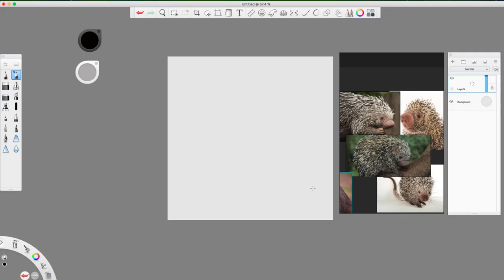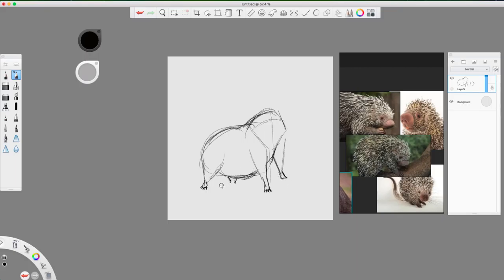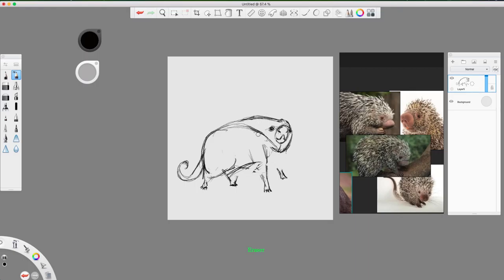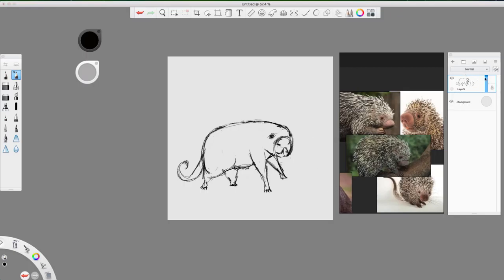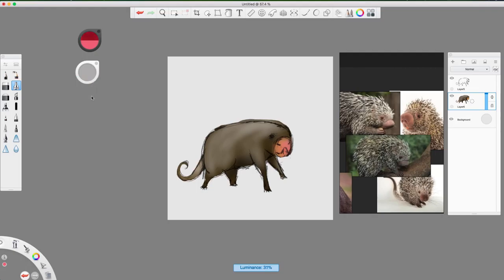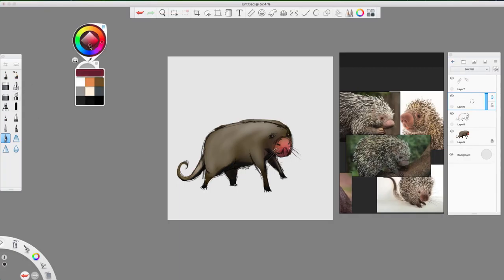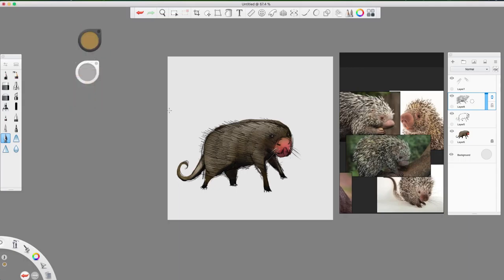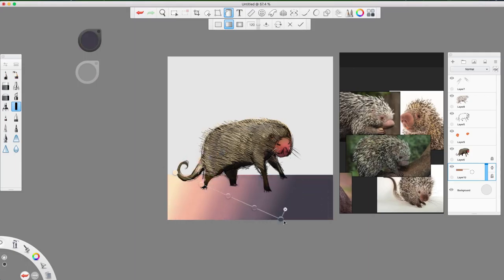15+ minute drawing off a porcupine